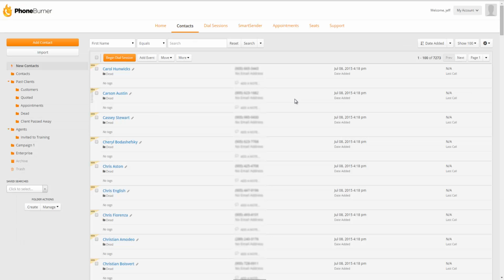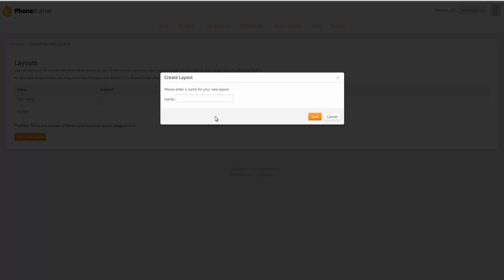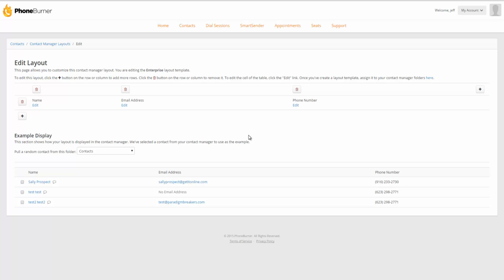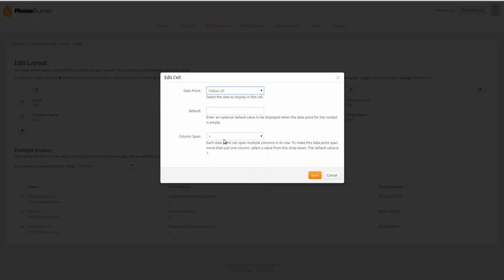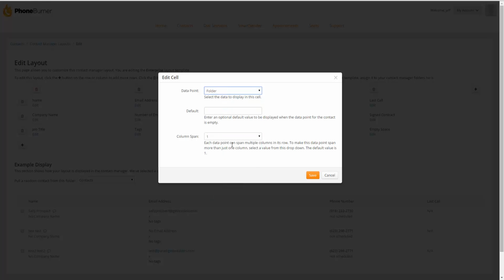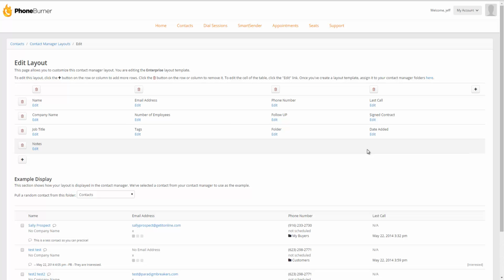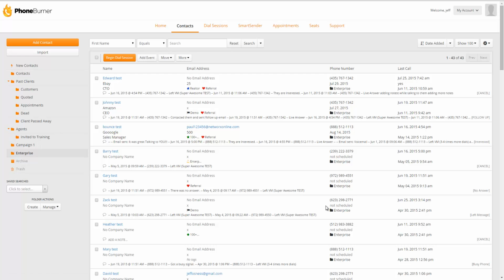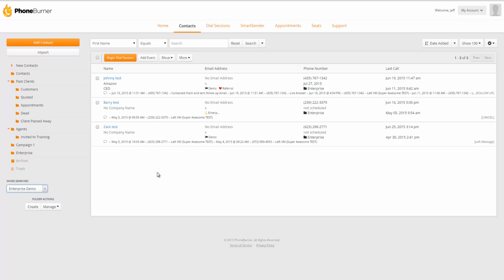Contact Manager Layouts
In this training I teach you how to Create custom contact manager layouts in Phone Burner. Using this feature you are able to assign custom layouts to different folders as well as Searches. Making the information you need front and center and easily accessible. If you have custom data that you would like to see in Phone Burner without having to open a contact record you can do that using this feature

If  you don't have an account set up yet you need to get an account set up today you can get one here: